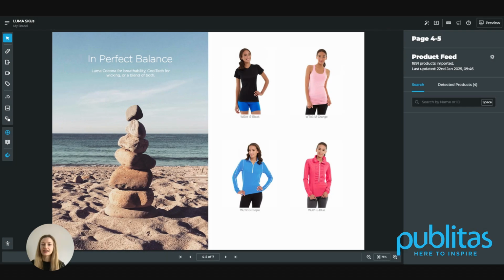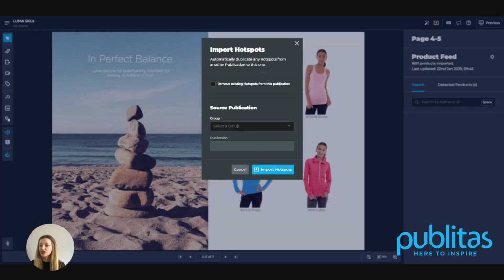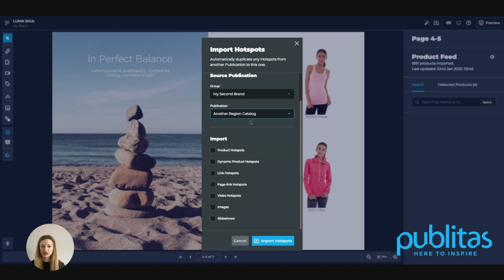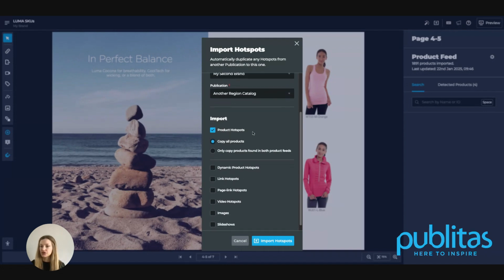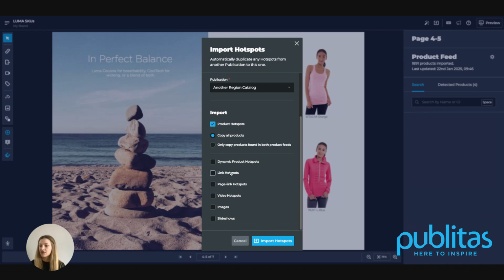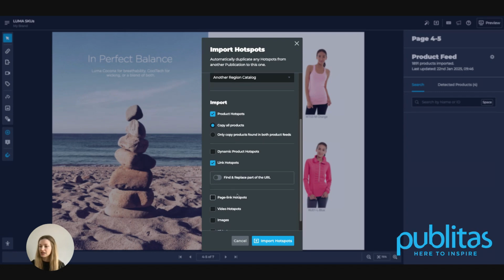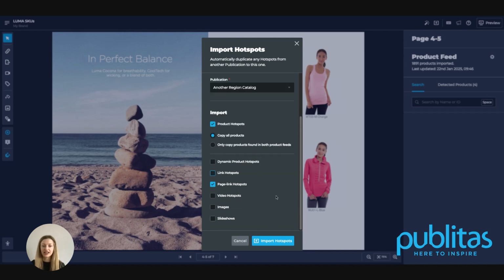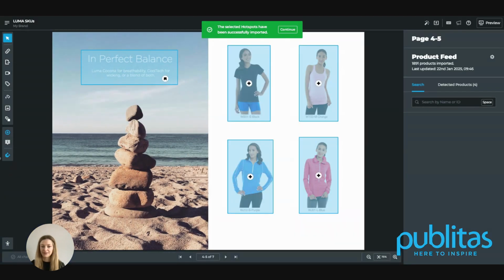How to import hotspots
Chapters
0:00 Intro
0:47 How it works in the editor
2:06 Outro